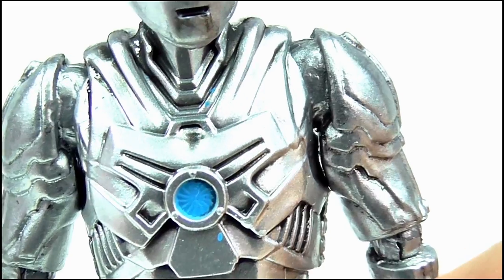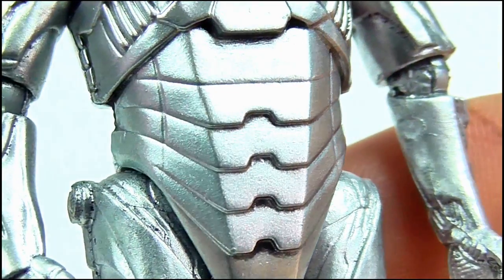DOCTOR WHO Cyberman with Arm Gun 3.75" Figure Review | Votesaxon07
S10E26 - The upgrade's upgrade...